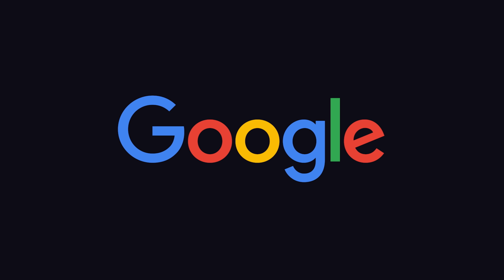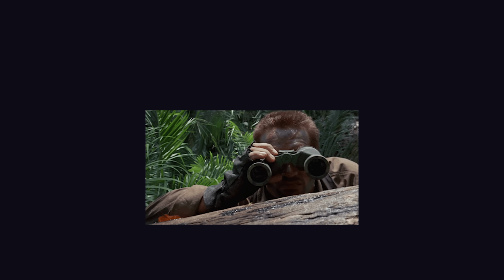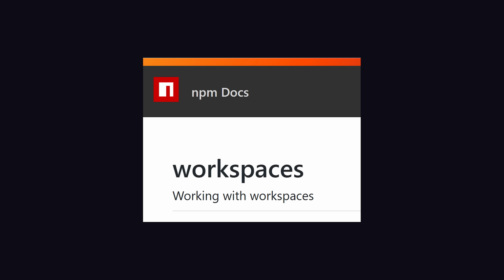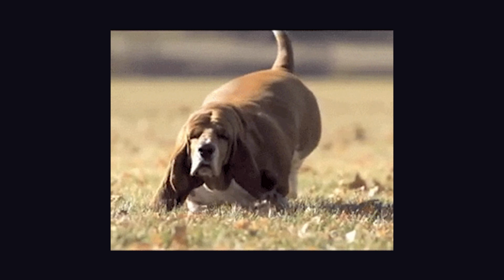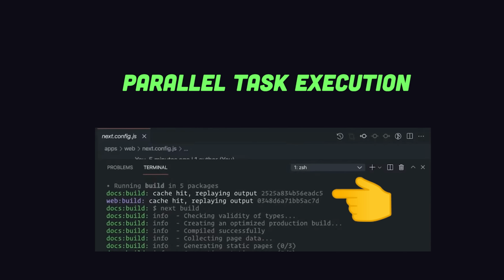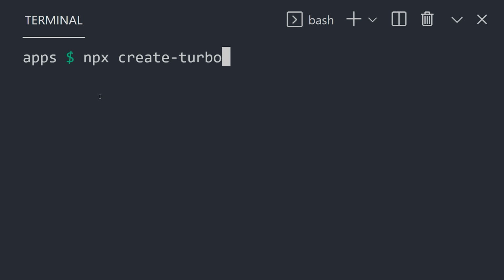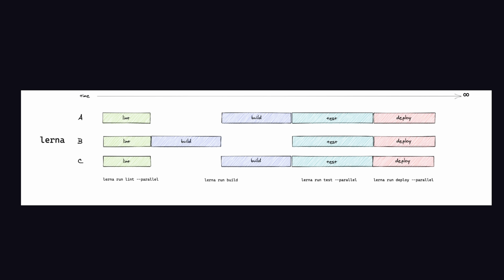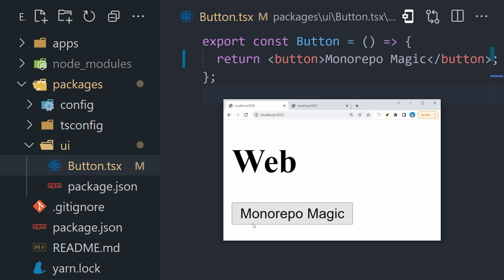Monorepos - How the Pros Scale Huge Software Projects // Turborepo vs Nx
Big companies, like Google & Facebook, store all their code in a single monolithic repository or monorepo... but why? Learn how to use tools like NPM or Yarn workspaces, Learna, Nx, and Turborepo to scale your codebase

🔗 Resources

📚 Chapters

00:00 The World’s Largest Codebase
00:49 Benefits of Monorepos
01:50 The Problem with Monorepos
02:18 Yarn & NPM Workspaces
02:48 Lerna
03:30 PNPM
03:48 Nx vs Turborepo
06:10 Turborepo Tutorial

🔖 Topics Covered

-  Monorepo Pros and Cons
-  What is a monorepo?
-  Who uses Monorepos?
-  Should I use a monorepo?
-  Nx compared to Turborepo
-  How Google's Monorepo works.